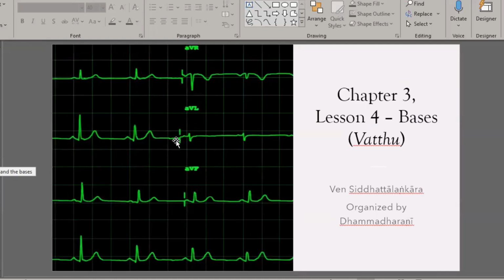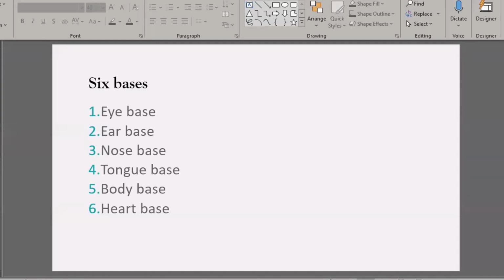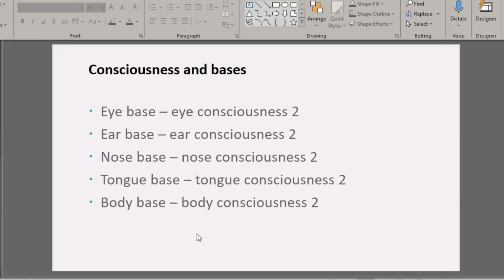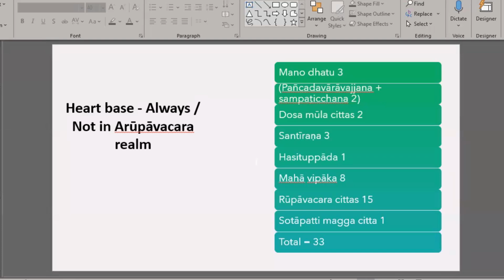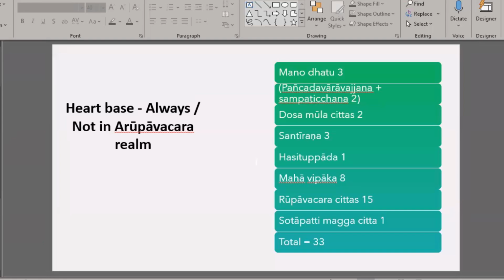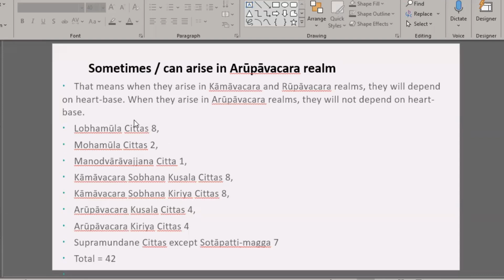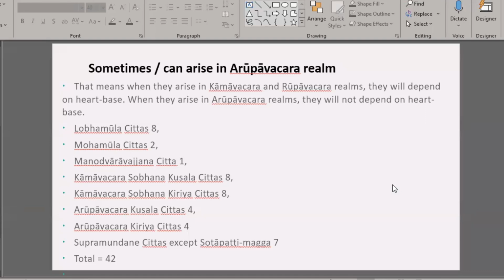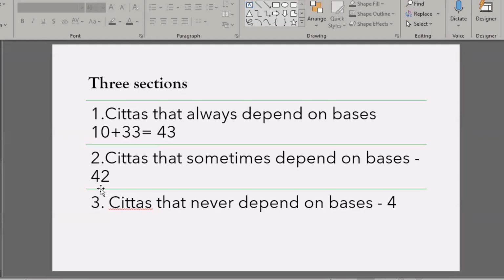Beginner Abhidhamma - 03/04 - Bases (Vatthu) | Rev. U. Siddhattha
Beginner Course in Theravāda Abhidhamma
Chapter 3: Miscellaneous - Pakiṇṇakaparicchedo
Lesson 4: Bases (Vatthu)
by Rev. U. Siddhattha (Siddhatthālankāra)
on Saturday, 28th of October 2023 at 1:30 a.m. (UTC/GMT), 7:00 a.m. (🇱🇰 SLST / 🇮🇳 IST, UTC/GMT+5:30) - convert this to your local date and time

The course is designed to be accessible even to beginners who do not have any prior knowledge in Abhidhamma and will gradually build up to an advanced level covering both the depth and breath of Theravāda Abhidhamma, while being appropriately paced for the busy laity. This will give a solid foundation to directly study the canonical books of the Abhidhamma Piṭaka as further studies subsequently.

| 🪪 Meeting ID - 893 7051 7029 | 🔑 Passcode - 466413

Outline of the Abhidhamma Course

This course was designed for beginners, based on Abhidhammattha Saṅgaha, written by Venerable Anuruddha Ācariya. In this course, the Handbook of the Abhidhamma Studies is the main English source written by Venerable Sayadaw U Sīlānanda. In addition, students are encouraged to read the Comprehensive Manual of Abhidhamma written by Bhikkhu Bodhi for further studies.

The course is divided into three steps:

Step One -

(1.) Chapter of Consciousness - Cittaparicchedo
(2.) Chapter of Mental Factors - Cetasikaparicchedo
(3.) Chapter of Miscellaneous - Pakiṇṇakaparicchedo
(6.) Chapter of Materiality – Rūpaparicchedo

Step Two -

(4.) Chapter of Cognitive process - Vīthiparicchedo
(7.) Chapter of Classifications - Samuccayaparicchedo
(5.) Chapter of Process-freed - Vīthimuttaparicchedo

Step Three -

(8.) Chapter of Conditionality - Paccayaparicchedo
(9.) Chapter of Meditation Subjects - Kammaṭṭhānaparicchedo

NB: exercises will be given for the lessons with appropriate guidance and direction.

Course References (with download links):

(1.) Pāḷi source - Abhidhammattha Saṅgaha - Ācariya Anuruddha (Chattha Sangayana Tipitaka version)

(2.) Main source - Handbook of Abhidhamma Studies by Venerable Sayādaw U Sīlānanda

(3.) For further reading - Comprehensive Manual of Abhidhamma - Bhikkhu Bodhi